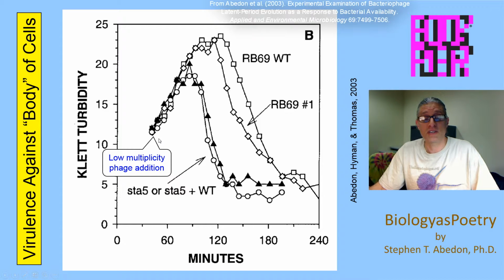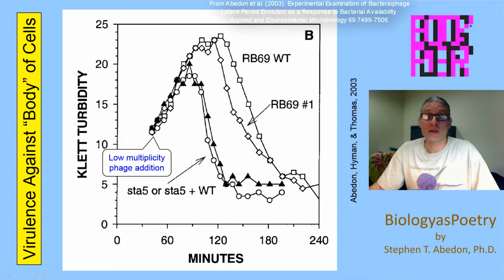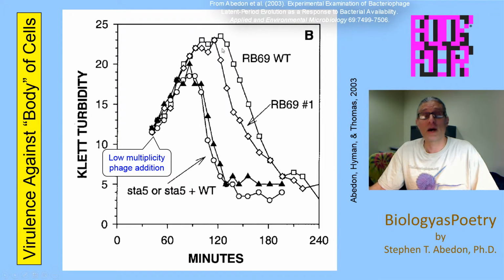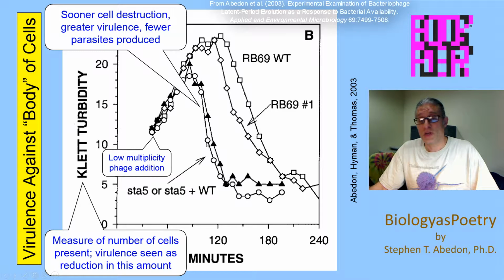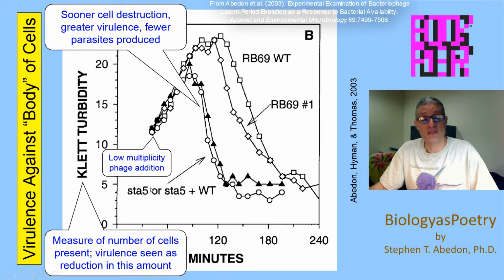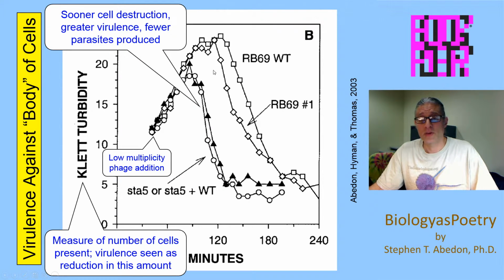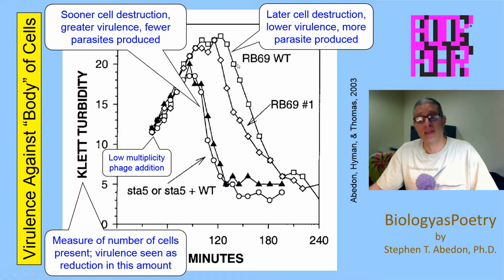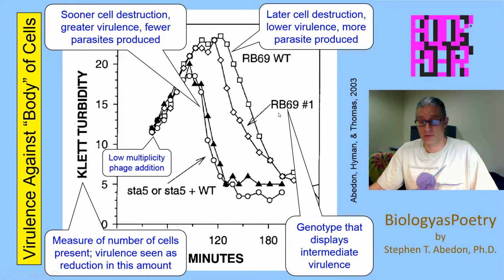Variation in Bacteriophage Virulence against Individual Bacterial Cells